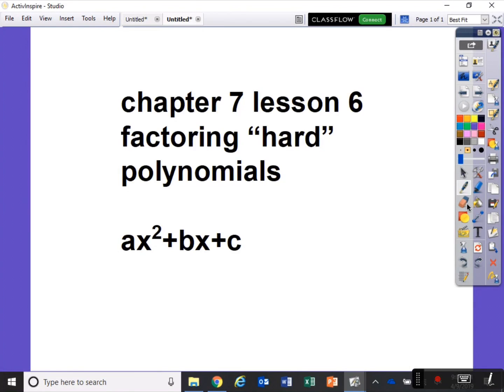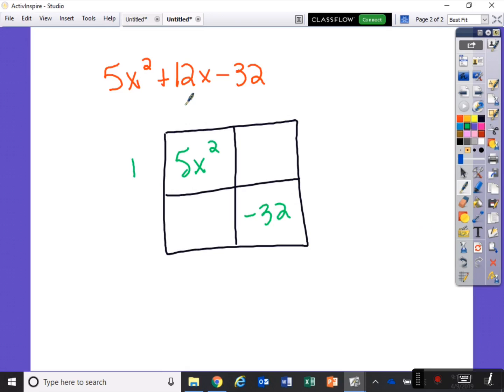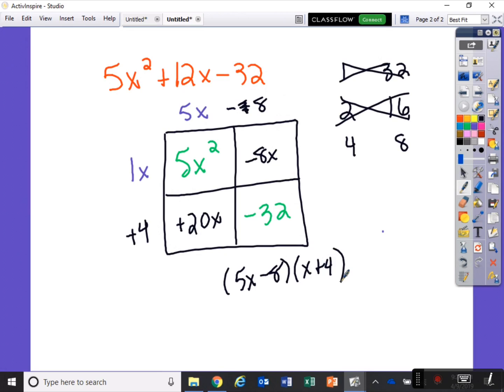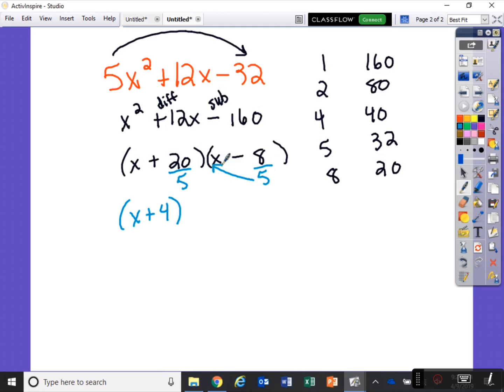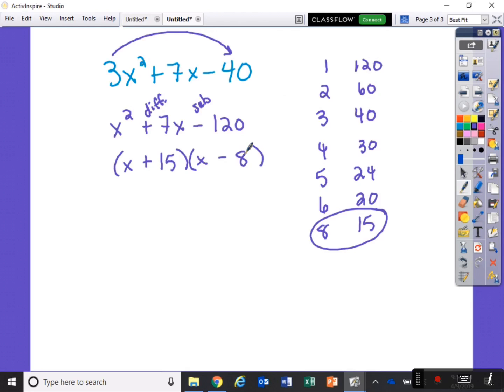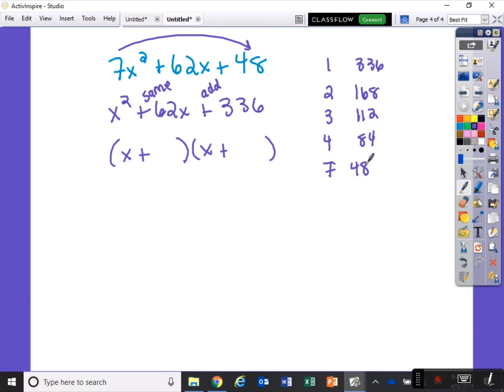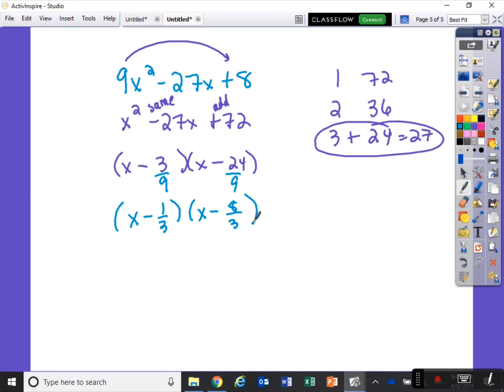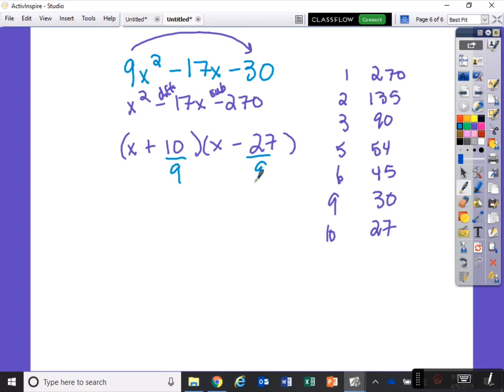Factoring Hard Polynomials Video (ax^2 + bx + c)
This is a video on how to factor polynomials with a leading coefficient (aka - a number in front).